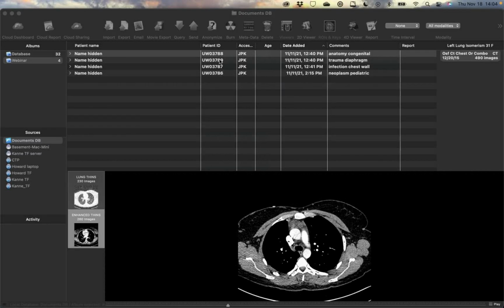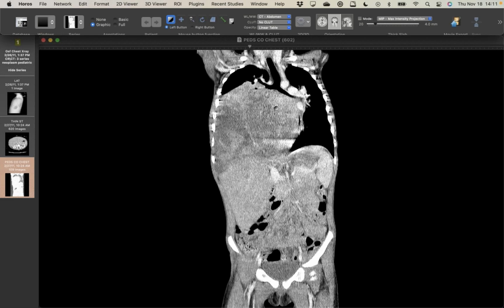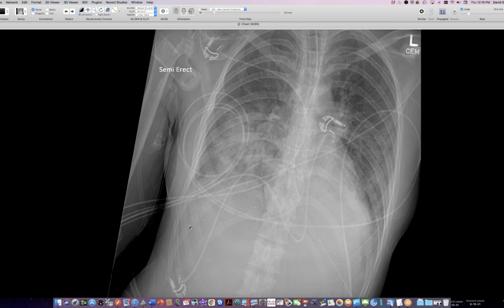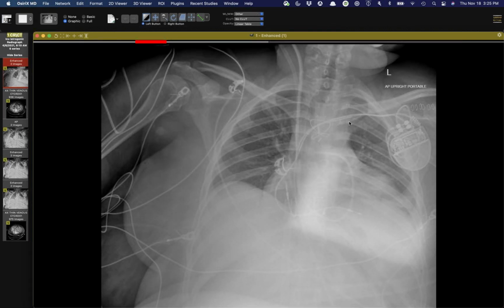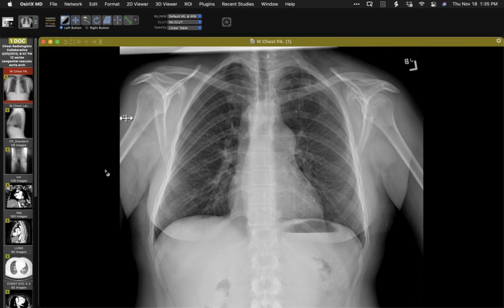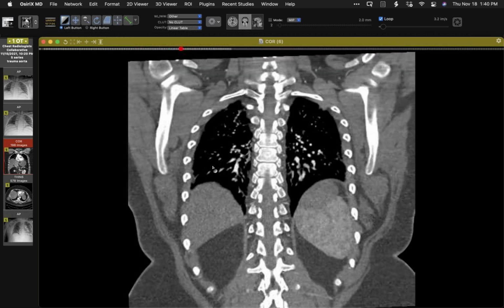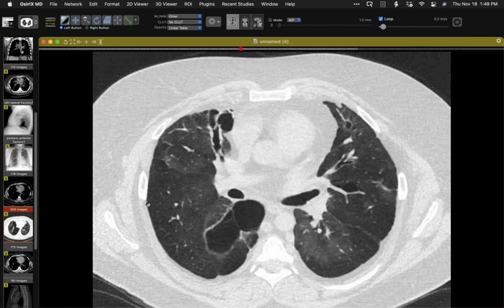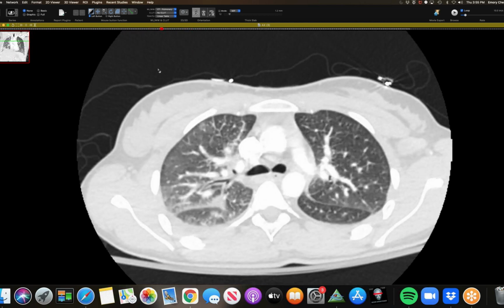STR Cardiothoracic Case Webinar 11/18/2021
11/18/21 (Dylan Tan, Zucker SOM)

00:15 - left pulmonary isomerism
01:32 - retrosternal hematoma due to sternal fracture and delayed crus hematoma
04:28 - lytic bone lesions due to Bartonella henselae
06:38 - type III pleural pulmonary blastoma with bone metastasis
10:00 - mucus plug in ABPA
14:20 - Eosinophilic granulomatosis with polyangiitis with eosinophilic pneumonia
18:20 - aortic balloon pump positioning
21:40 - 2nd case of aortic balloon pump positioning
26:01 - new Langerhans cell histiocytosis after chemotherapy for SCLC
31:10 - right aortic arch with isolated left subclavian artery
36:01 - minimal aortic injury with adherent thrombus after MVA
37:46 - conductor externalization of the Riata internal cardioverter defibrillator lead
42:09 - obstructive small airway disease and pulmonary cystic spaces possibly due to childhood history of RSV infection
49:06 - caseous mitral annular calcification
50:16 - permeability pulmonary edema from GAS-related toxic shock syndrome
53:30 - pulmonary Blastomycosis lesion